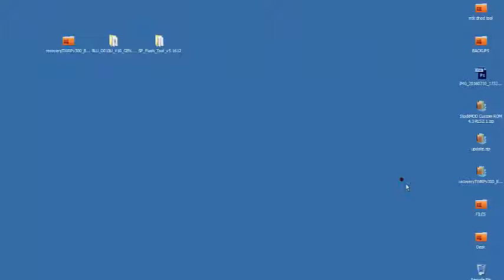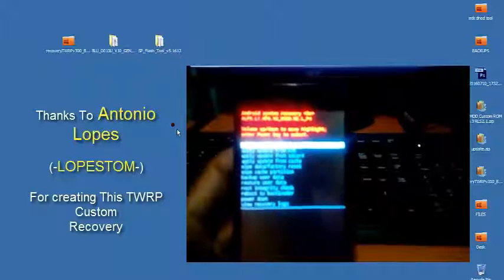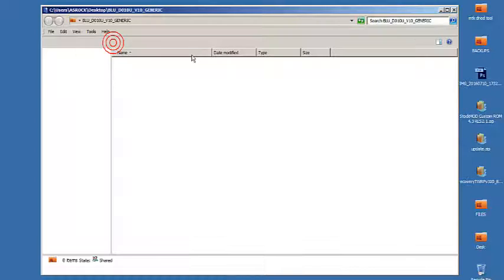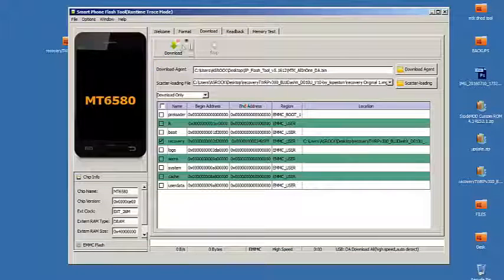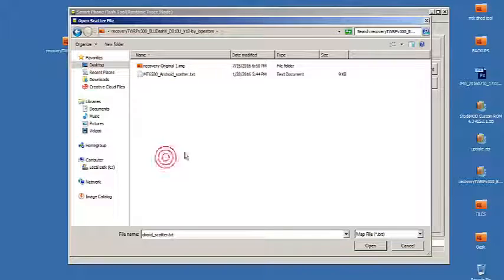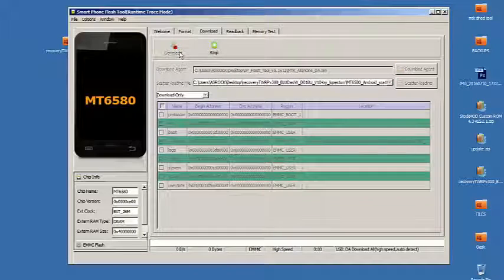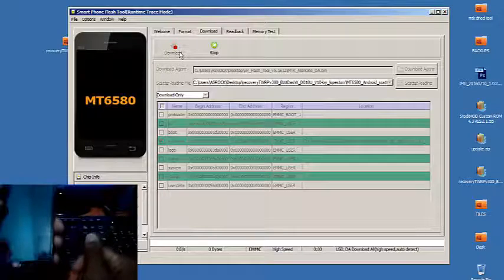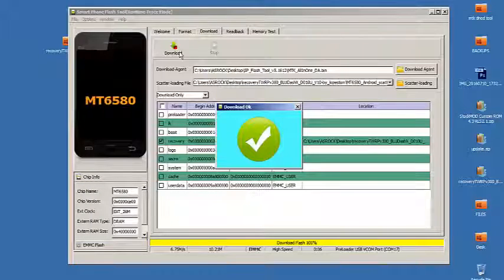How To Flash/Install Custom Recovery On the Blu Dash X with Sp-Flashtool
Please like or comment!!!

And go check out Antonio lopes And William Smith on Google+